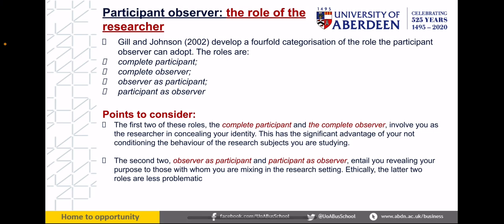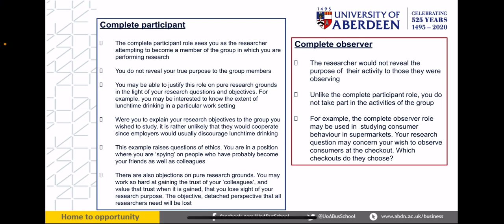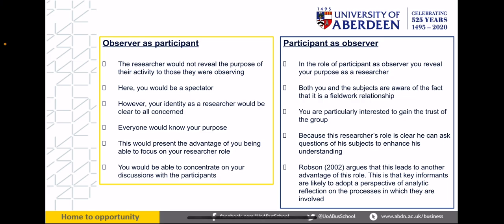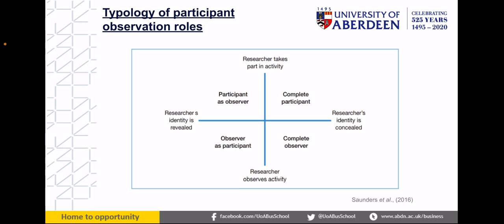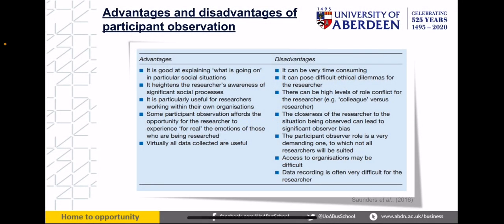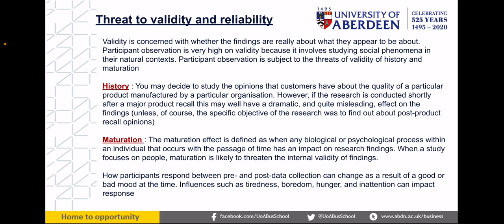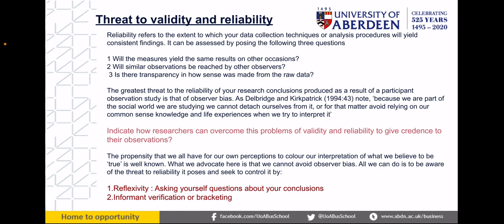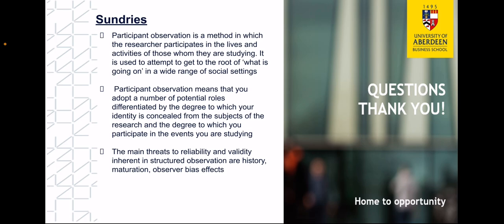MS3553: Participant Observation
In this session, we will be able to understand the role that observation plays as a data collection method and uncover some of the threats to participant observation